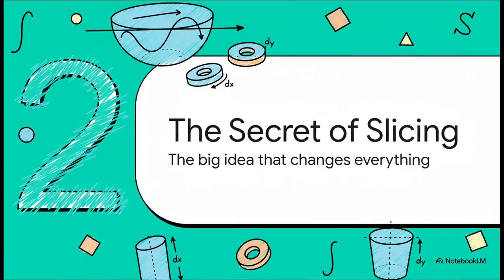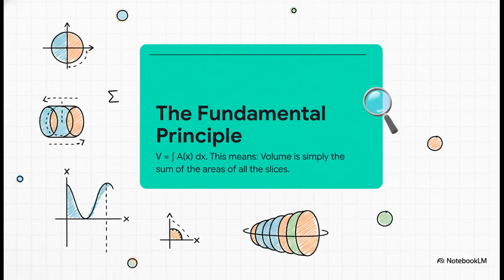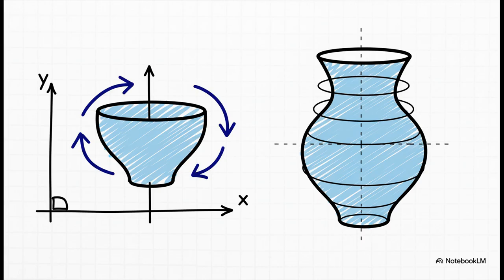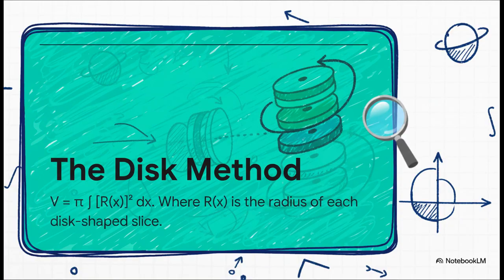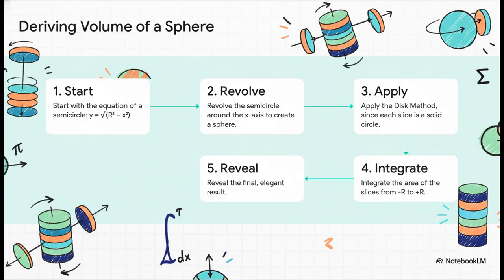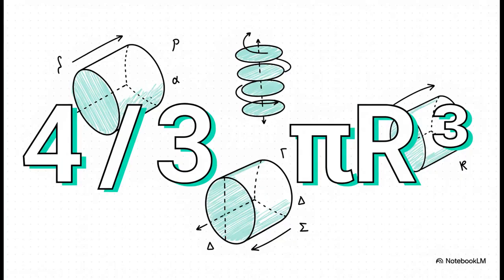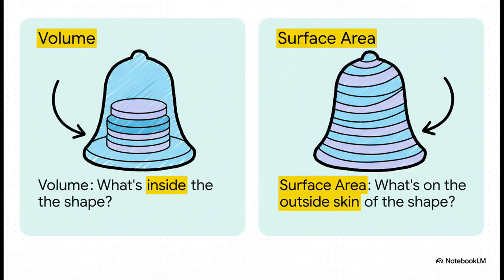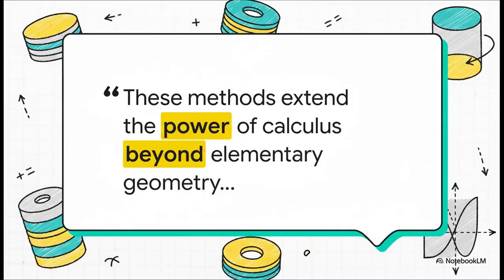Calculus in 3D The Power of Slicing: An Application of Integral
An application of Integral slicing method for describe volume in 3D